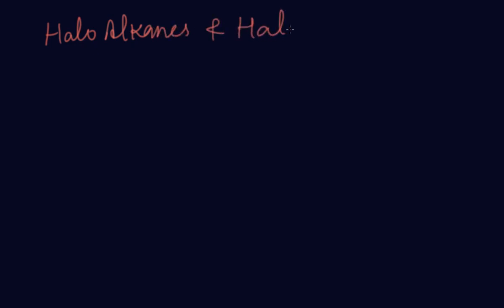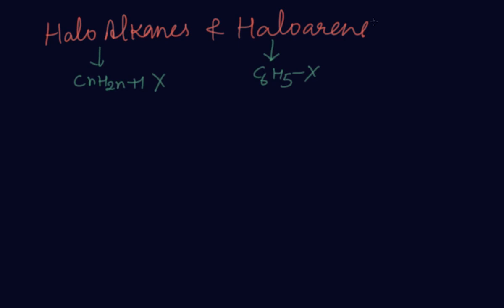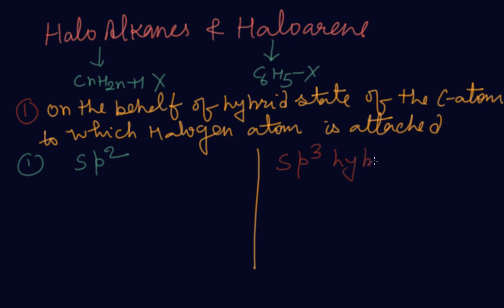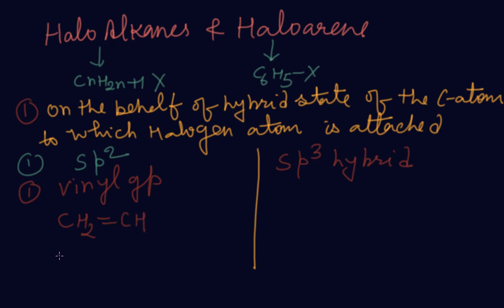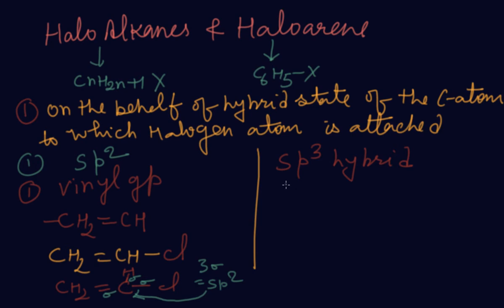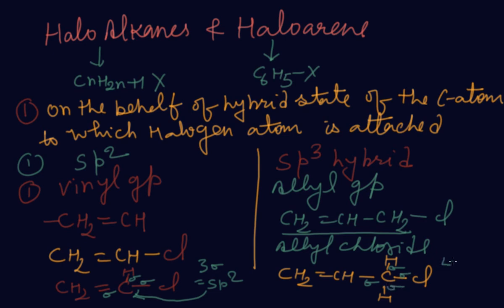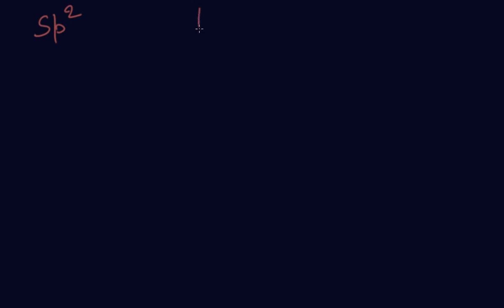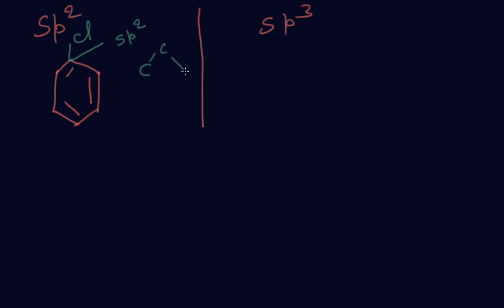What is Haloalkane And Haloarene | Class 12 Chemistry Haloalkanes and Haloarenes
What is Haloalkane And Haloarene | Class 12 Chemistry Haloalkanes and Haloarenes by Rajesh Chhabra